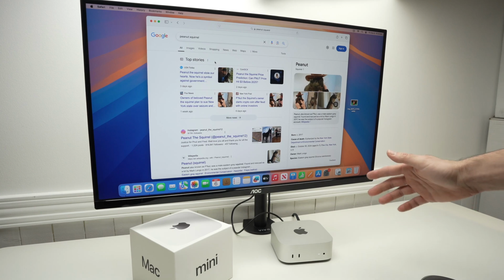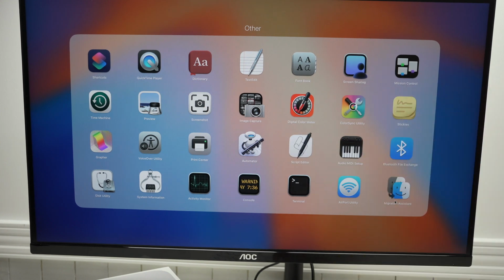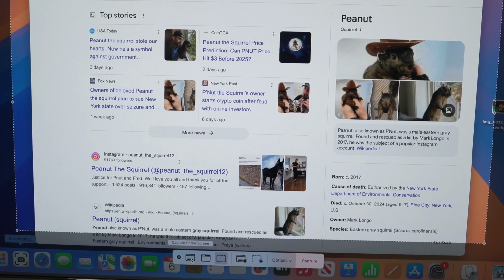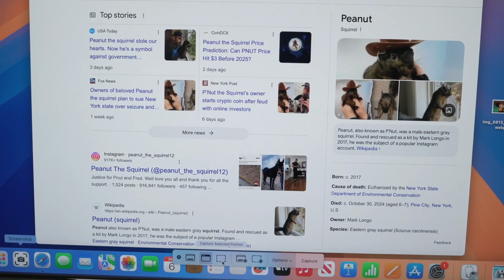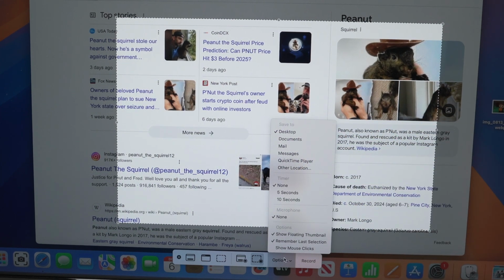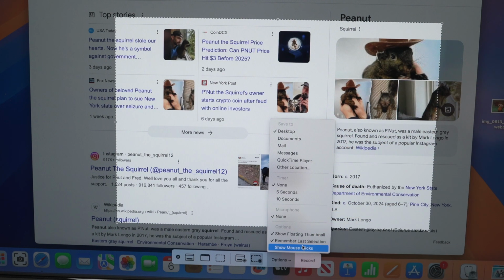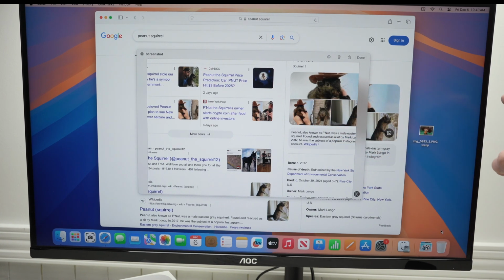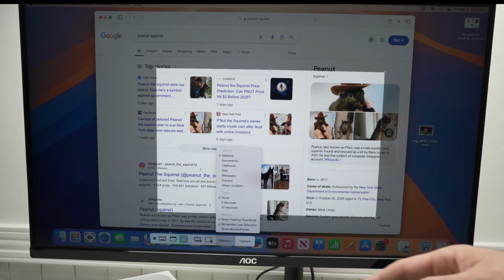Mac Mini M4 : How to Screenshot & Screen Record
Here is how you can take a screenshot and also how to screen record on your Mac Mini M4 computer.
↓↓Amazon links↓↓
►Mac Mini M4
►Anker 332 USB-C Hub (5-in-1)
►Apple USB-C to USB Adapter
►Plugable USB C to HDMI
►Logitech K380 Bluetooth Keyboard
►Amazon Basics HDMI Cable
► USB C Printer Cable
► Aluminum Chassis Stand for 2024 Mac Mini M4
Cable for portable monitor to Mac Mini M4:
►Anker USB C Cable(3.3FT, 240W), USB 4 Data Cable, 40Gbps, 8K HD Display
►Apple AirPods
►AirPods 4 Protection Case
►Apple USB-C Woven Charge Cable
►Apple 20W USB-C Power Adapter
►Apple Magnetic Charging Cable